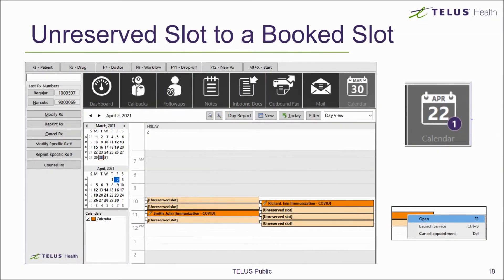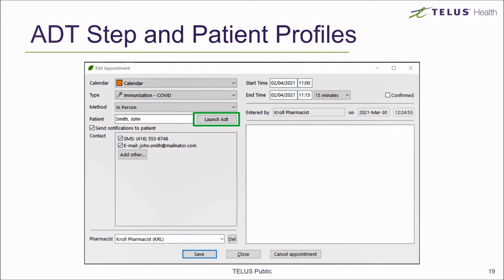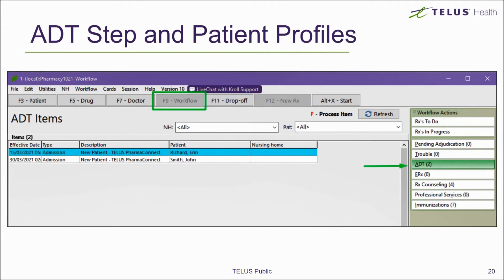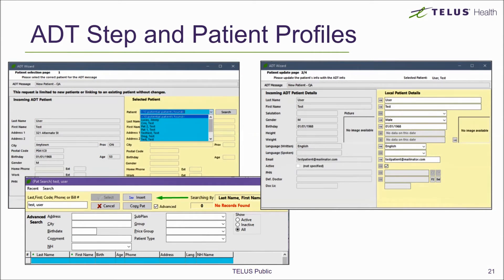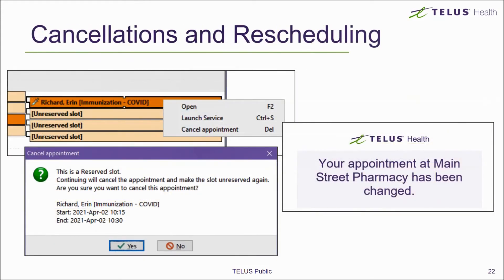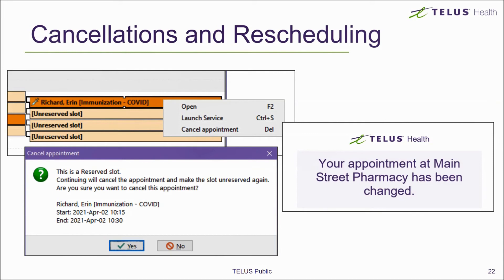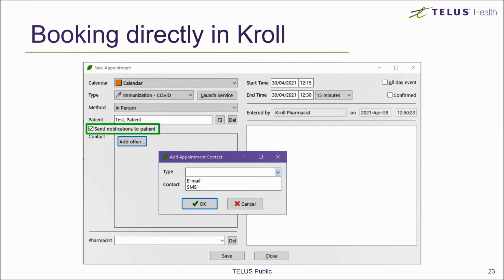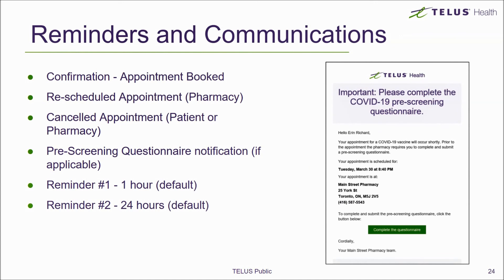Receiving appointment requests in Kroll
In Part 3, we will review the necessary steps to ensure your patient’s appointment details are completed prior to their arrival at the pharmacy.